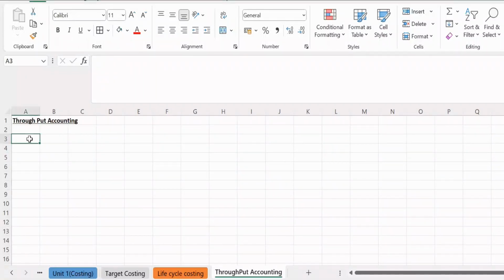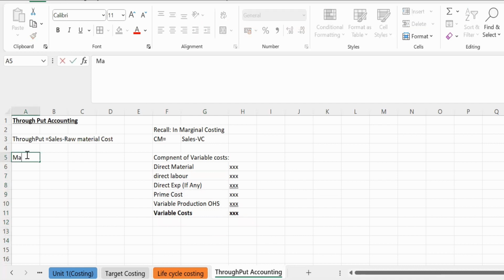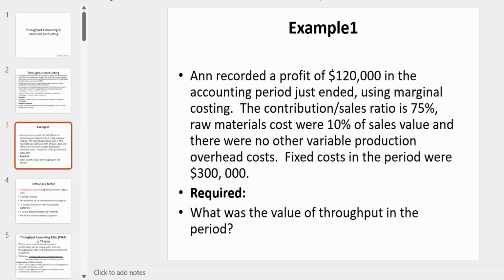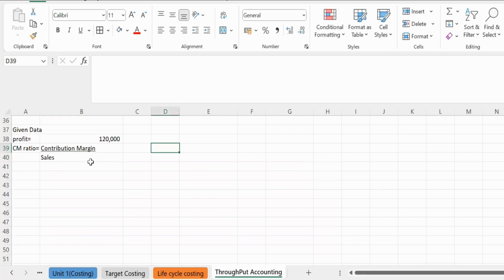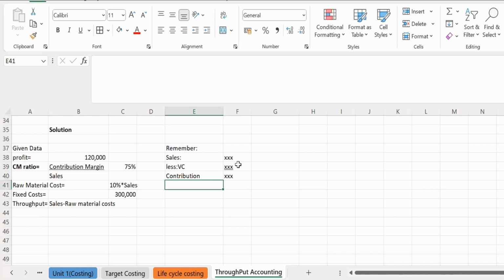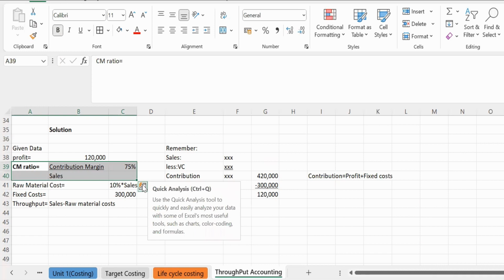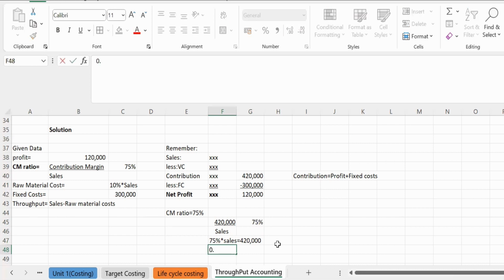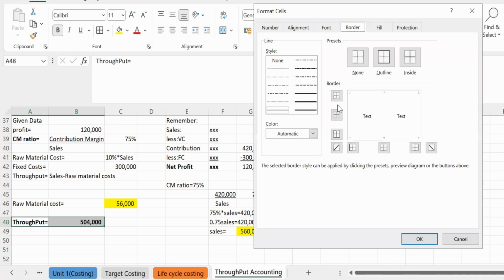ThroughPut Accounting Part 1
This visual production has been meticulously crafted with the primary intention of facilitating educational advancement among esteemed individuals of professional caliber. Topic ''Throughput Accounting''